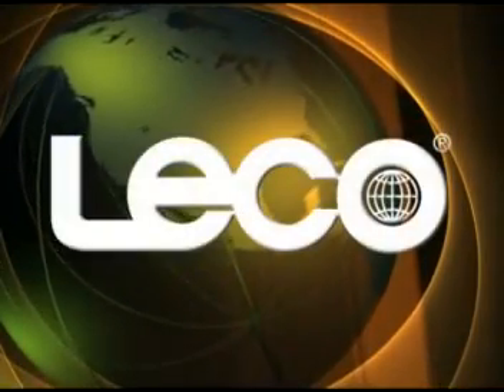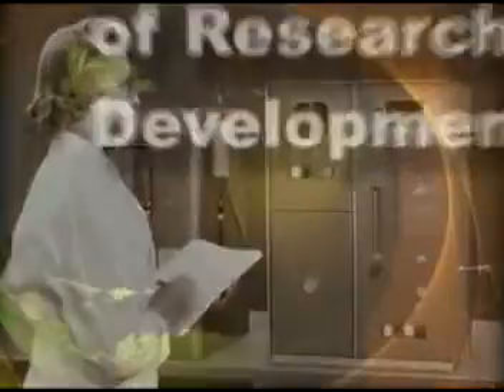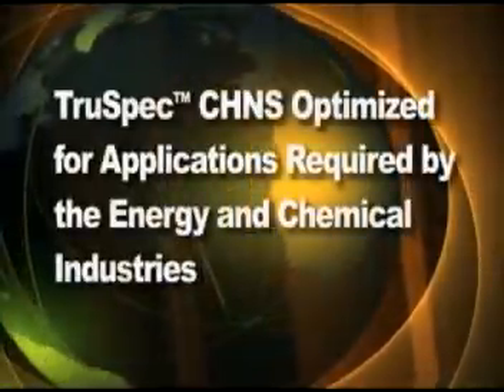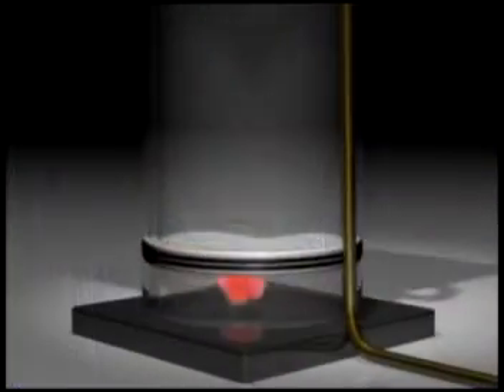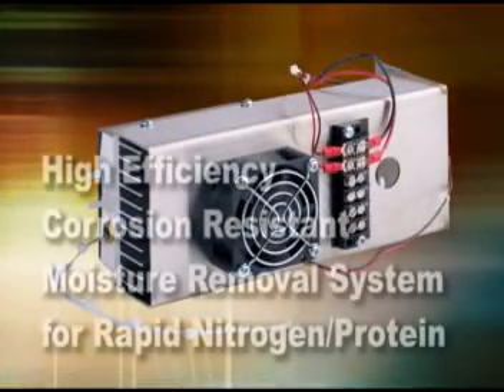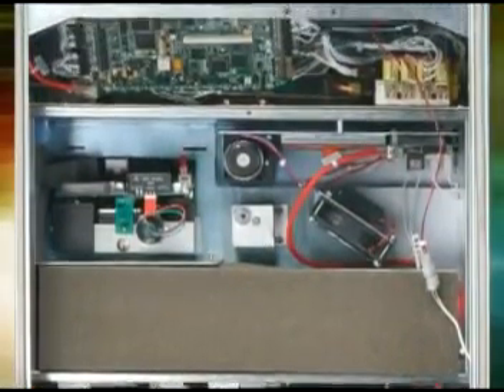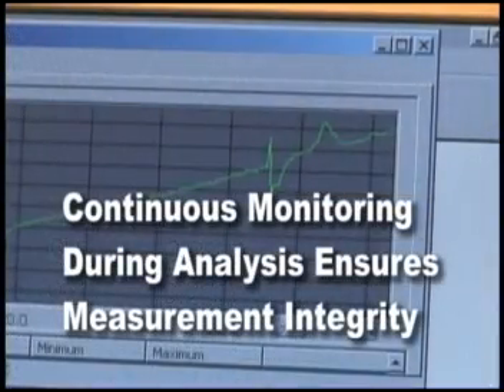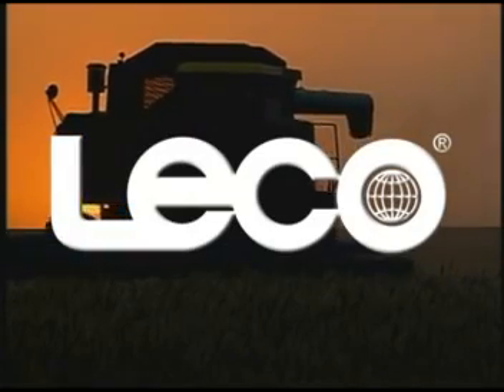LECO TruSpec CHNS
Analizador Simultáneo de Carbono, Nitrógeno, Hidrógeno y Azufre